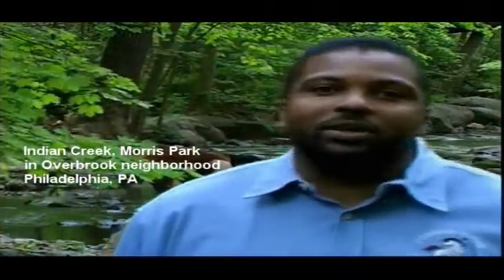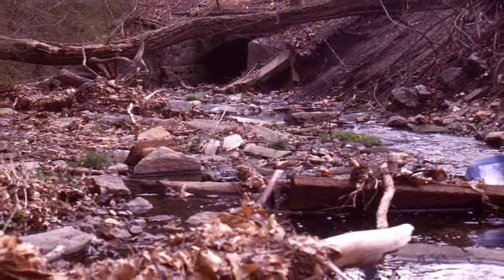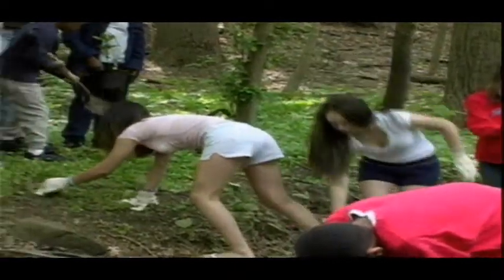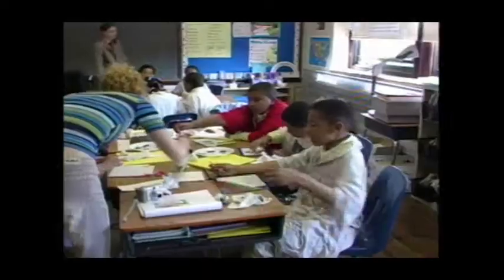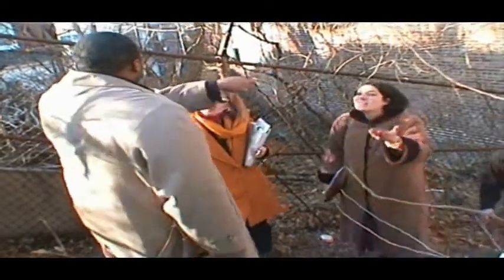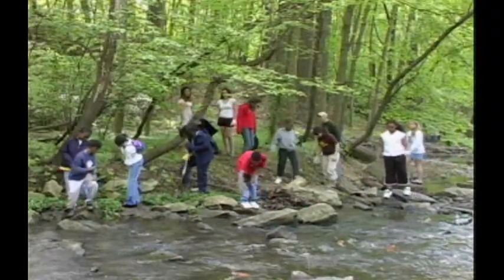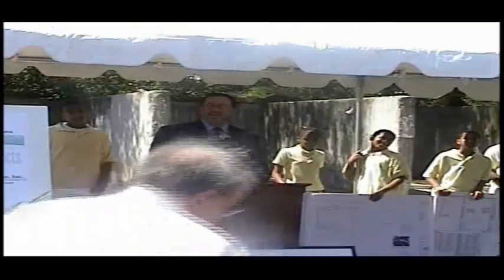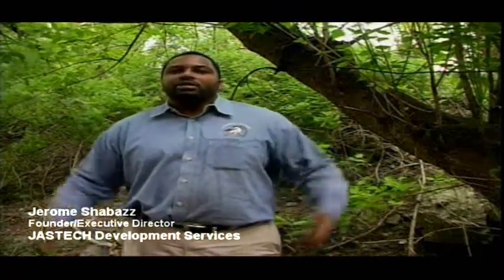Overbrook_Environmental_Education_Center_Documentary.wmv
Overbrook Environmental Education Center Documentary.

Runway Image